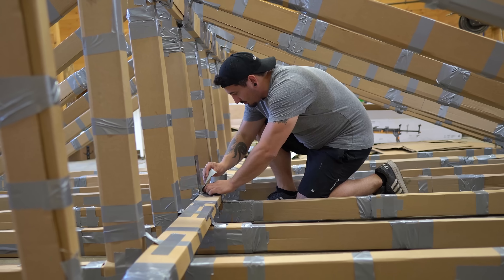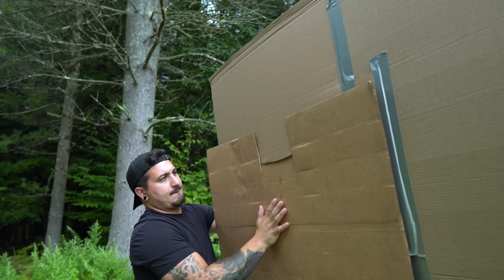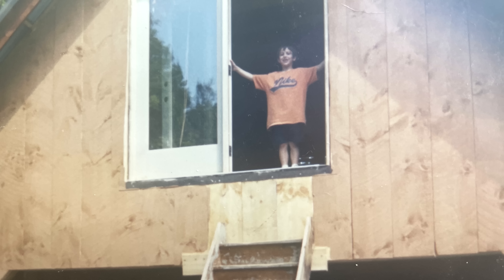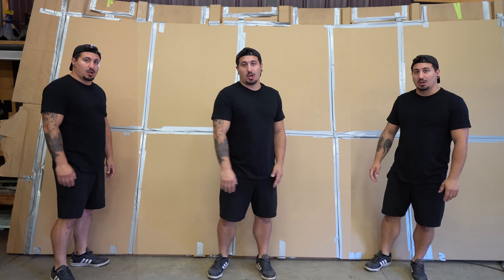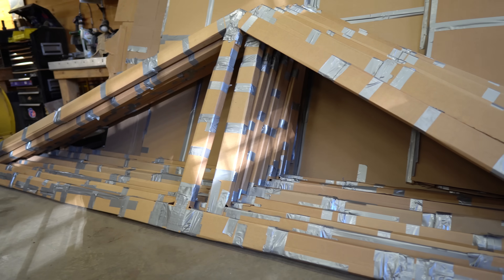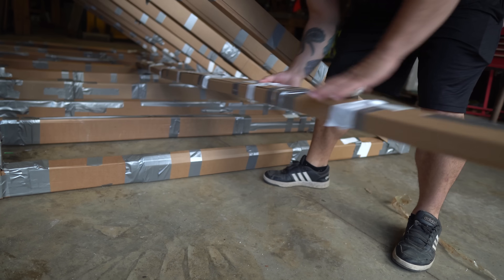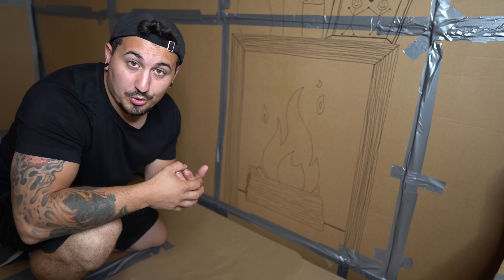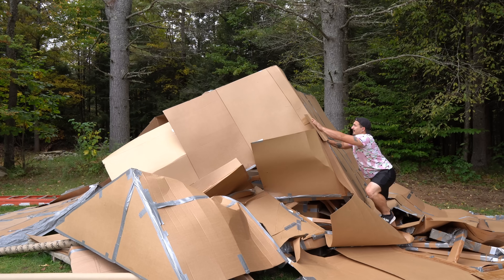I Built a Cardboard Airbnb!